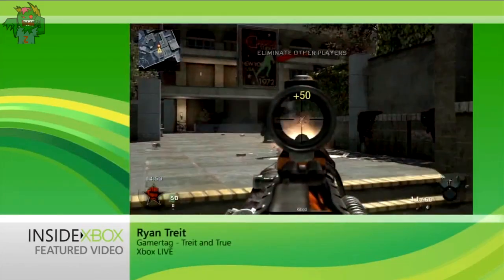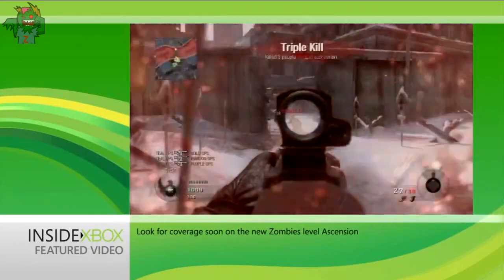Inside Xbox Call of Duty Black Ops DLC Preview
Inside Xbox preview the 4 competitive multiplayer maps from the upcoming DLC for Call of Duty Black Ops.